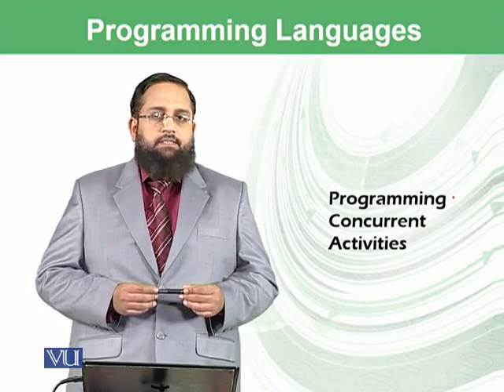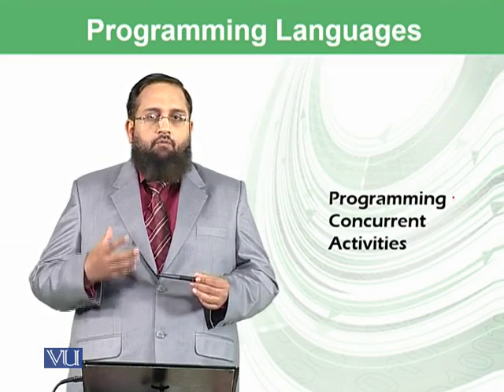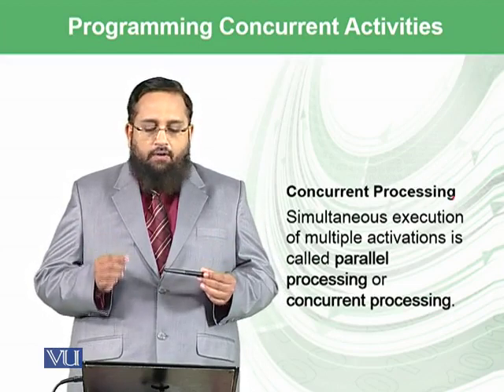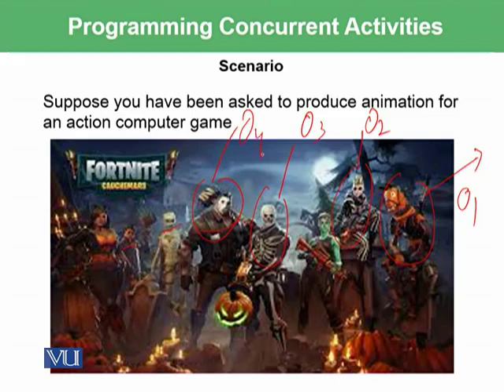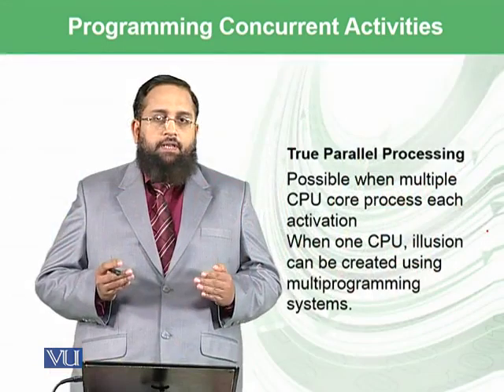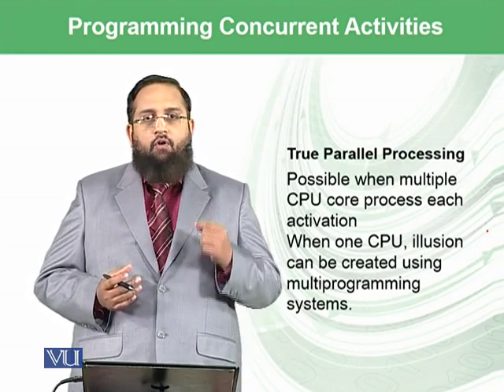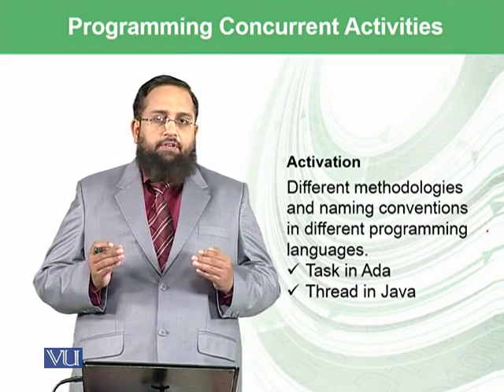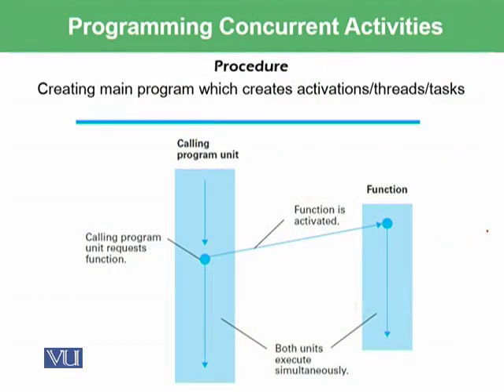Programming Languages. CS101 Topic122